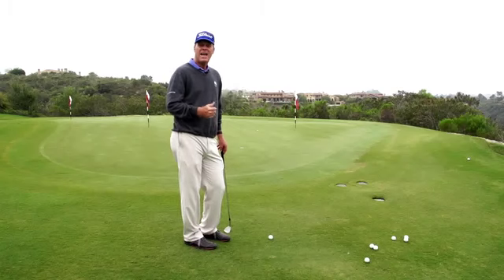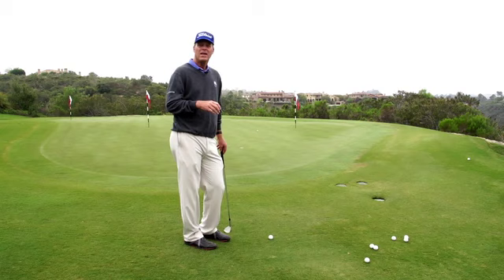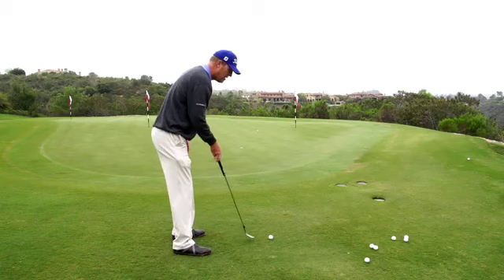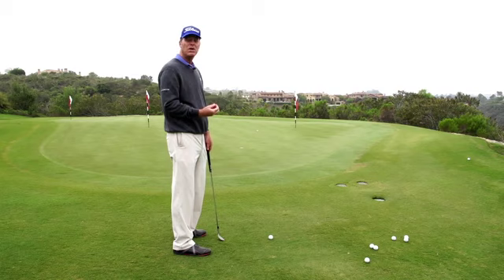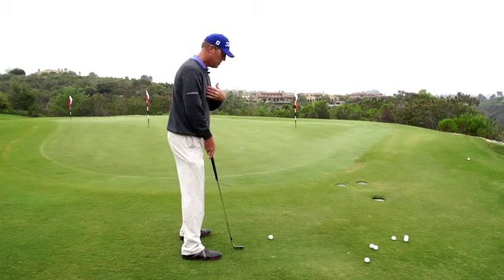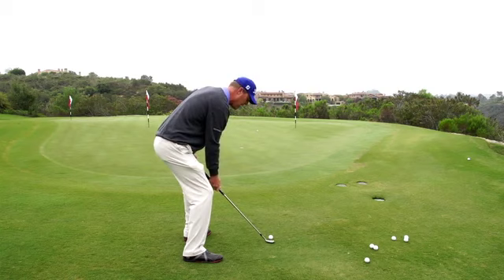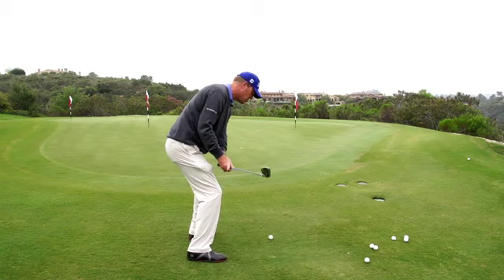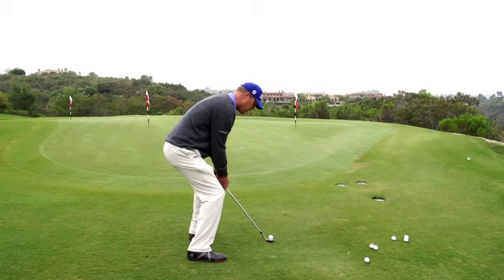James Sieckmann Lowers the Handle to Help Lower Your Score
So, you find yourself off the green, needing to lob your Titleist golf ball relatively high in the air to end up near the pin.

We know this shot can make even the most skilled wedge player second-guess themselves.

So, we asked our friends at Titleist Performance Institute to provide some help. Their Advisory Board Member, PGA Professional James Sieckmann, says the easiest way is the not necessarily the best-known.

"It's opposite what a lot of people think. If we're going to hit it high, you need to lower the handle...the more you lower the handle, the more loft is added to the club," says James.

Check out the video to see what else James advises on the setup and swing for this shot. And for more drills and exercises for your golf game, head over